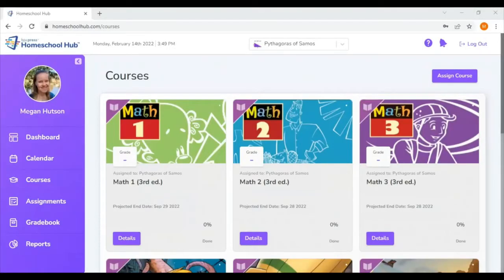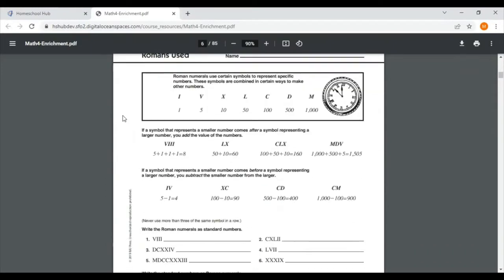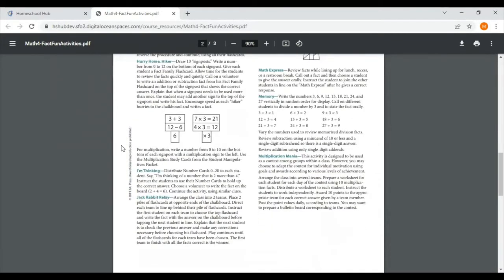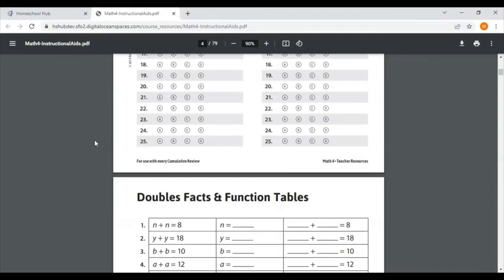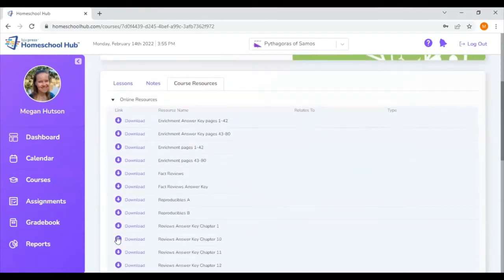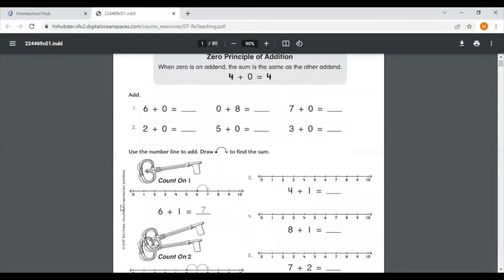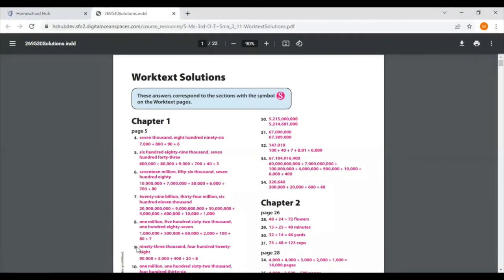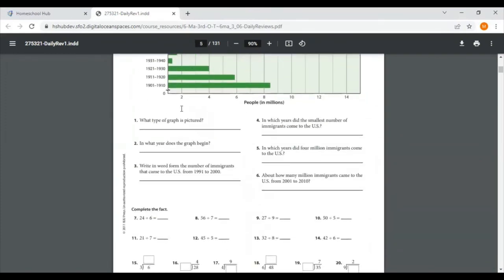BJU Press Homeschool Hub Math Resources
Consultant Megan Hutson shows the use and features of Math resources found on the BJU Press Homeschool Hub

Homeschool Help For Homeschool Families! HomeWorks By Precept provides the homeschool community with the best textbooks and resources available for Christian home education. Consultants, who are also homeschool parents or educators, are at the heart of what makes us different. Our consultants do so much more than order products — they’re your partners all year long and have years of homeschool experience to help you along the way. Homeschooling can be difficult, scary, and confusing, so talk to an experienced homeschool parent today to help you and your child make homeschooling a success! Find a local homeschool consultant to talk to today This video was produced by Megan Hutson, a local consultant to Texas